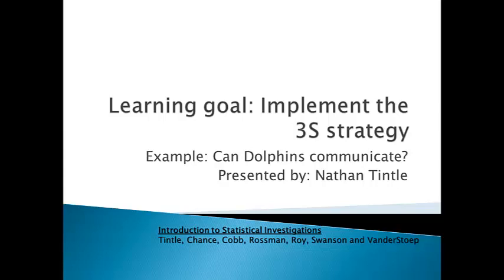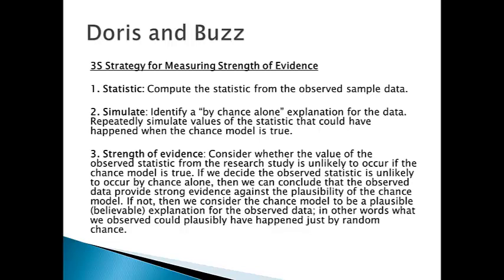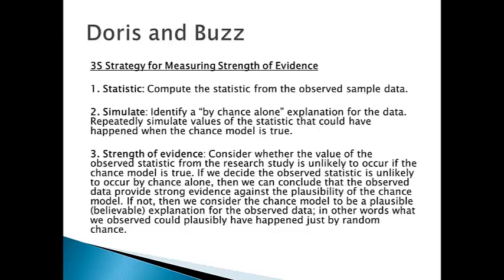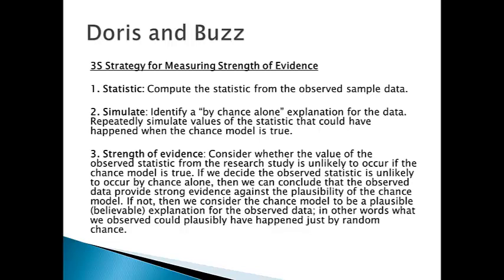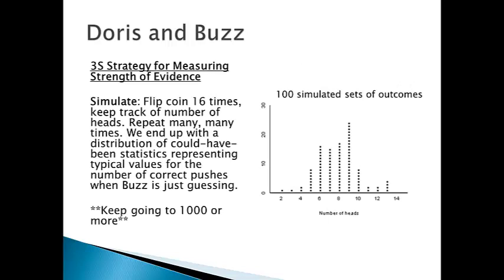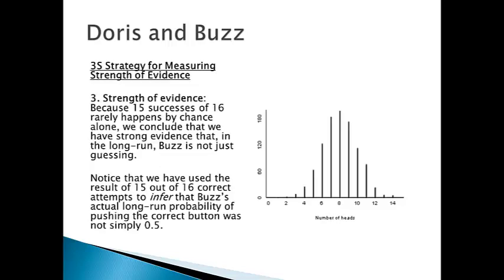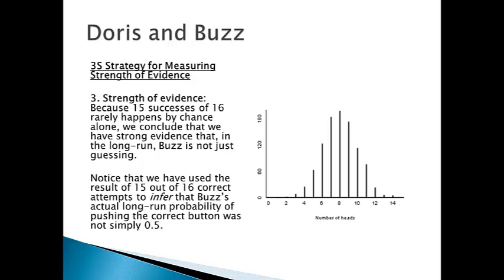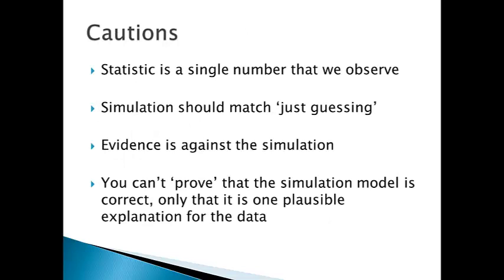1 1 3